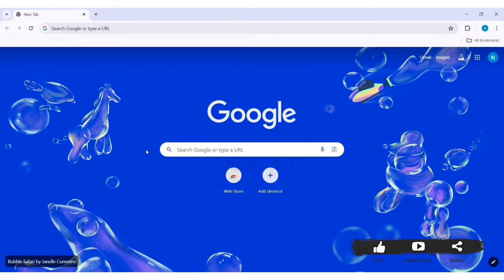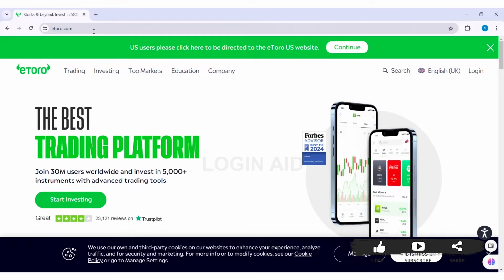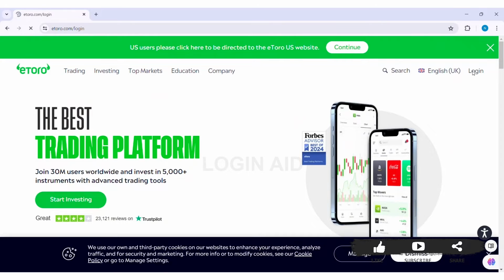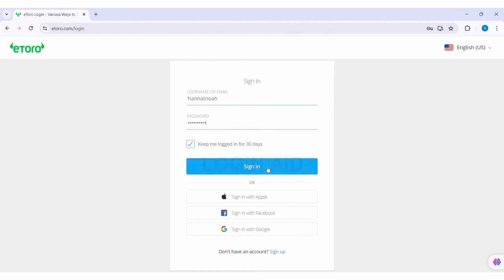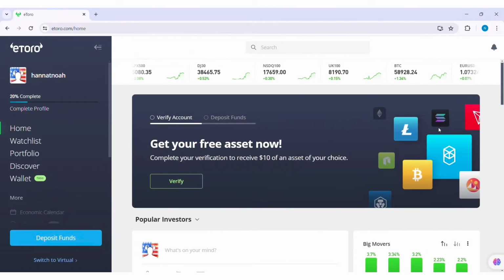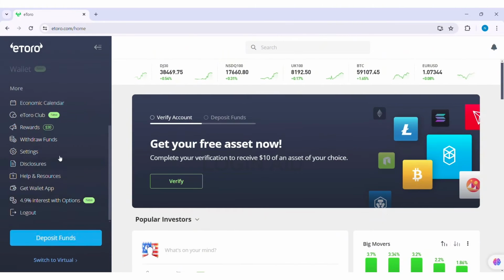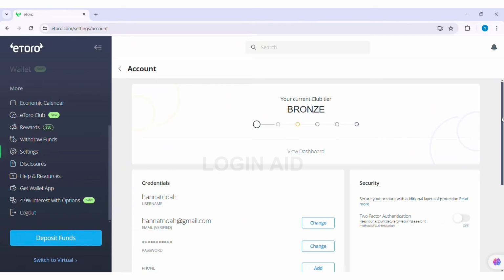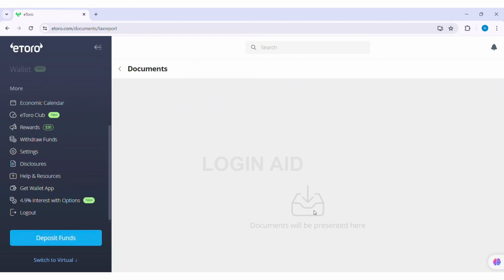How To View Tax Report On eToro Account 2024 | Find Tax Report On eToro Platform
Gain insights into accessing and interpreting your tax report on eToro with our detailed step-by-step tutorial. As a trader or investor, staying informed about your tax liabilities is crucial. Follow our guide to efficiently view and comprehend your eToro tax report, empowering you to manage your investments responsibly and meet tax requirements.